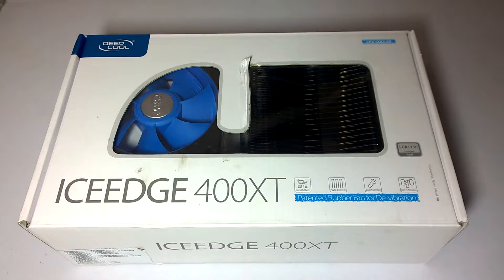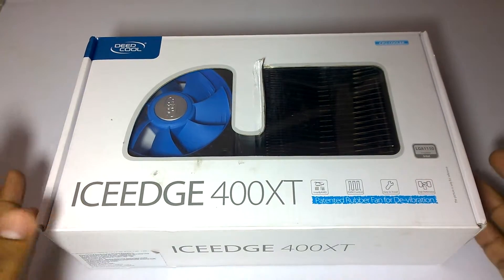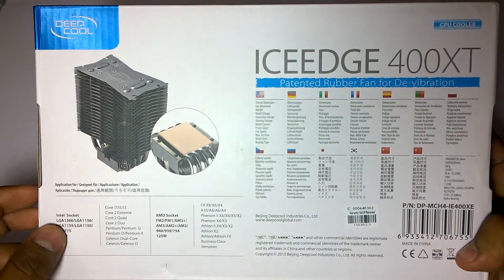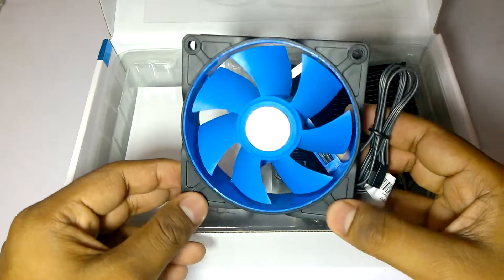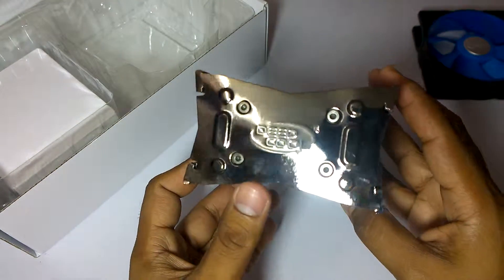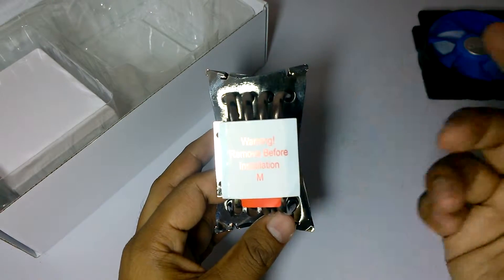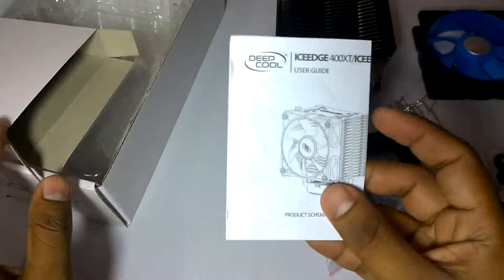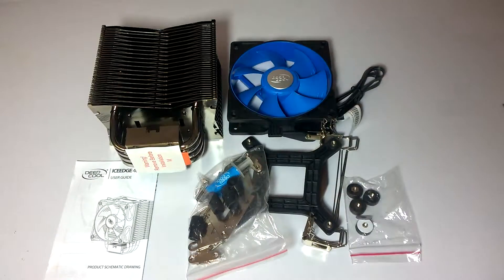DeepCool IceEdge 400XT Unboxing & Contents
We are coming up with new Skylake based PC Build guide.

We choose the best affordable CPU cooler which has Four Heat pipes to transfer the heat from the CPU. It support new LGA1151 socket based Motherboard.